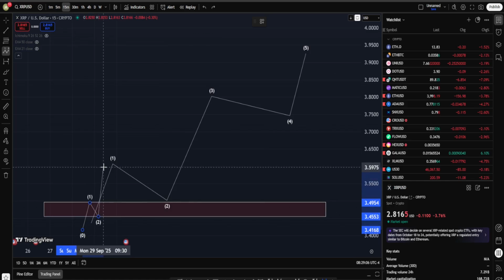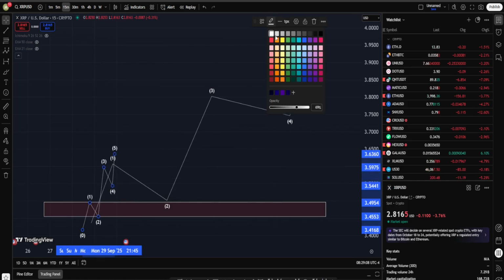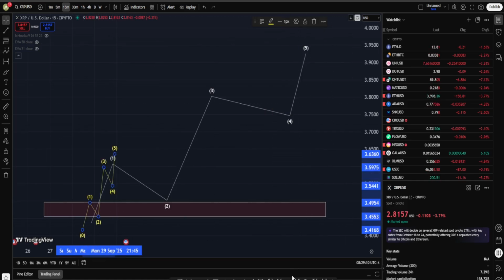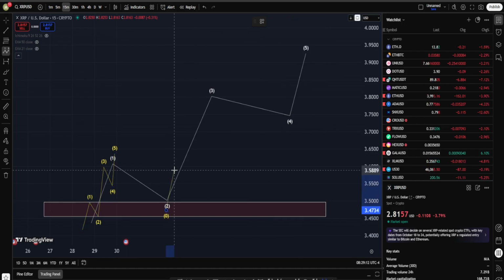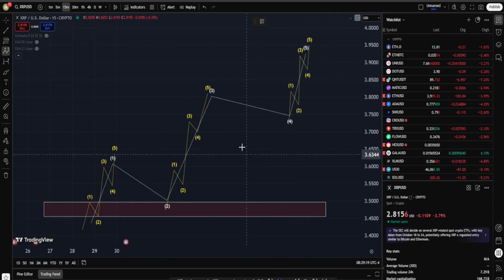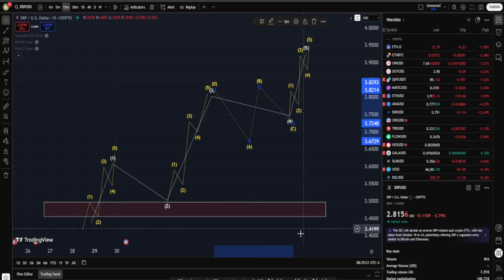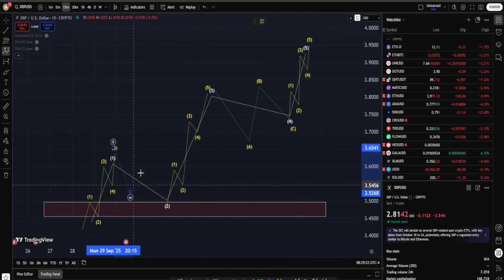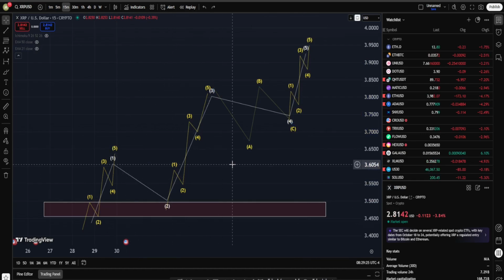🔥 XRP Pump or Trap? The Key Level That Decides Everything! - XRP Price Prediction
XRP TECHNICAL ANALYSIS-XRP PRICE PREDICTION- XRP ANALYSIS - 🔥 XRP Pump or Trap? The Key Level That Decides Everything!  :

Video Description:

🚀 In this video, we take a closer look at XRP’s recent short-term rally and break down why the chart still suggests the possibility of one more bearish wave. Using Elliott Wave analysis, we’ll highlight the critical level you need to watch — the point that could confirm whether the bearish scenario plays out or if the bulls finally take control.

📊 We’ll cover:

Why XRP’s short-term move might not be as strong as it looks

The key support/resistance level that could decide the next big trend

How to prepare for a potential dip without losing sight of the bigger picture

If you’re an XRP trader or long-term holder, this update will help you stay focused on the most important chart signals right now. Stay calm, stay informed, and let’s break down what could be next for Ripple (XRP).